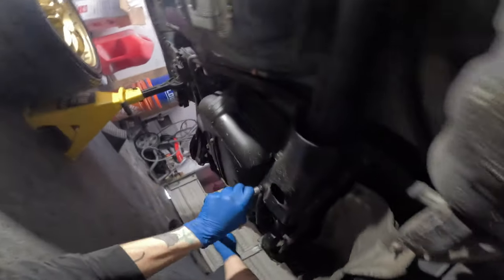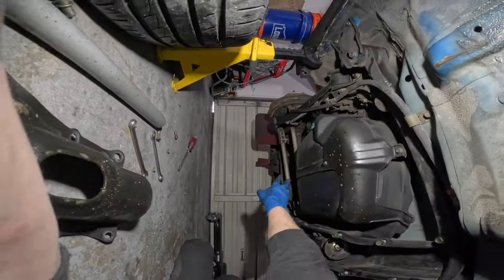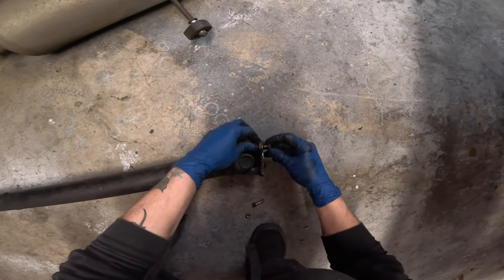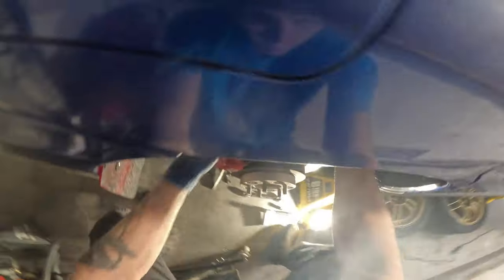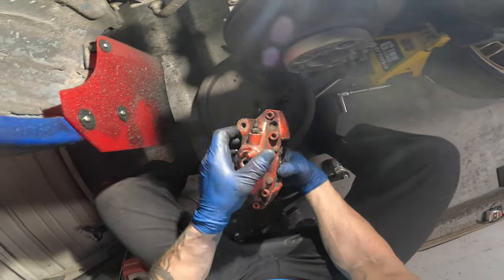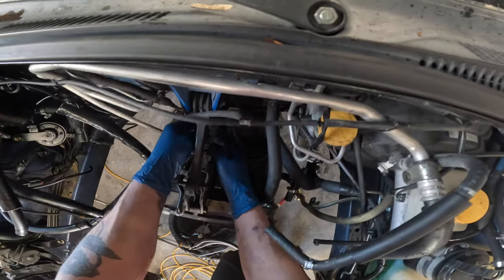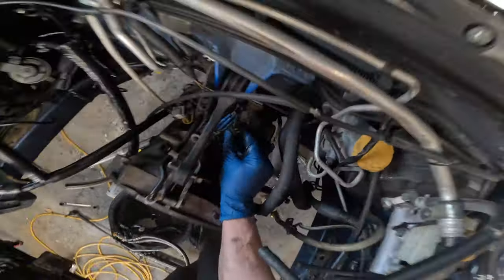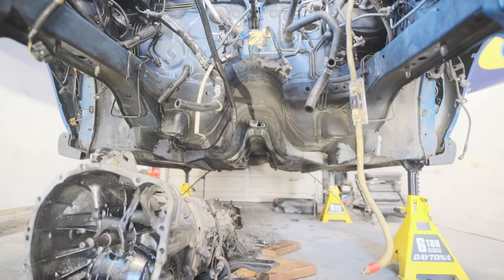Rebuilding A Neglected STI Ep. 2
Episode 2 of Rebuilding the neglected STI.

Tearing it down, finding lots of suspect mods, and getting my thrashed but seized fastners.

00:00 INTRO
02:03 Removing The Genome
05:02 Rear Suspension Tear Down
07:40 Suss Findings
09:43 Seized Bolt Solution
12:33 Rear Diff Removal
13:40 Front Suspension Tear Down
17:49 Dropping Gearbox, Literally...
19:28 OUTRO